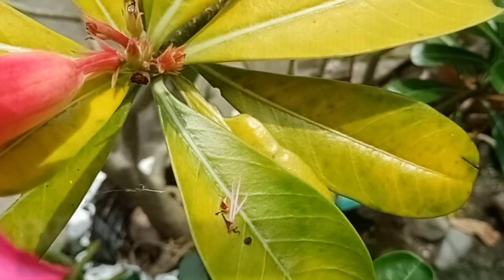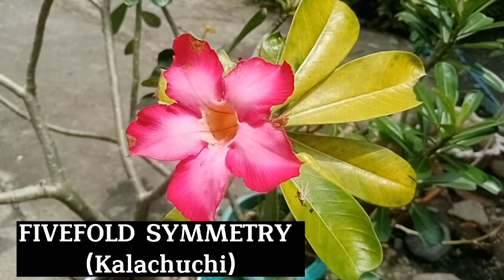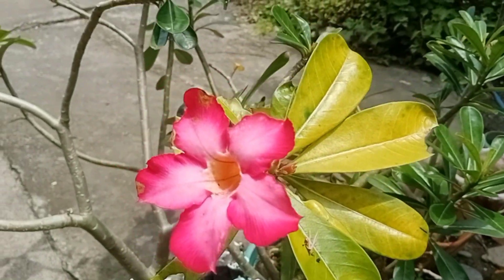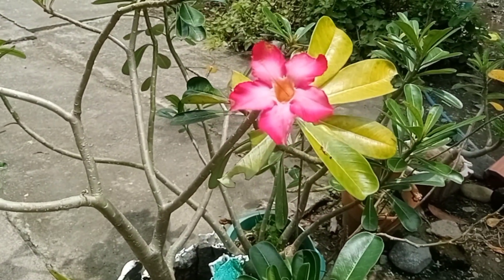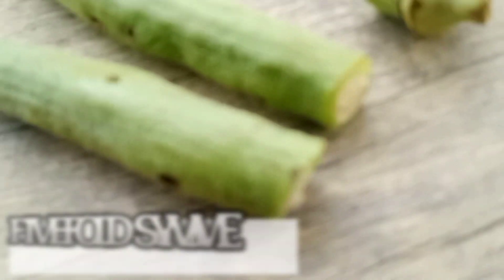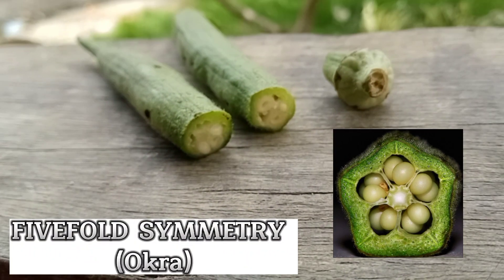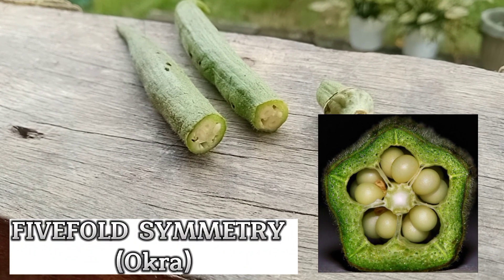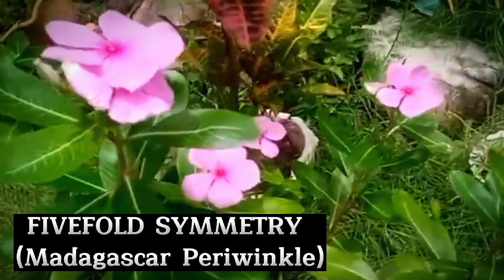WHAT IS PATTERNS IN NATURE | TYPES OF PATTERNS | MATHEMATICS IN THE MODERN WORLD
TITLE: WHAT IS PATTERNS IN NATURE | EXAMPLES OF PATTERNS  | TYPES OF PATTERNS | MATHEMATICS IN THE MODERN WORLD

WHAT IS PATTERNS IN NATURE?

- Patterns that you can see in nature are visible regularities or form found in the natural world. These patters persist
in different contexts and can sometimes be demonstrated mathematically. These include symmetries, trees, spirals,
meanders, waves, foams, tessellations, cracks and stripes

TYPES OF PATTERNS

- Types of patterns are Symmetry, Fractals, Spiral, Dendritic, Waves, Chaos, etc.

MARAMI PA PO AKONG IBABAHAGI NA MGA VIDEOS PO NATIN. Alam ko pong marami po kayong matututunan😊

SANA PO AY INYONG SUBAYBAYAN MGA KA ALLENSA🔥🥰

I HOPE NAG ENJOY KAYO! SEE YOU ON MY NEXT VIDEO!MUAAAAH💋

WAG SANA KAYO MAGSAWANG SUMUPORTA! SEE YOUUU ON MY NEXT VLOG😊GODBLESS US ALL🙏